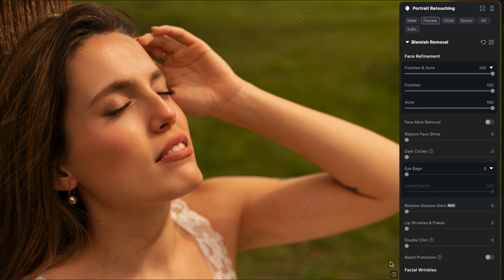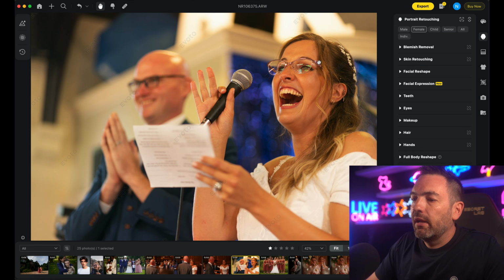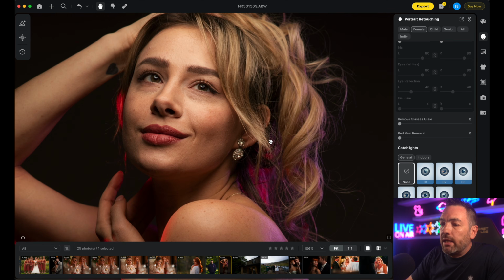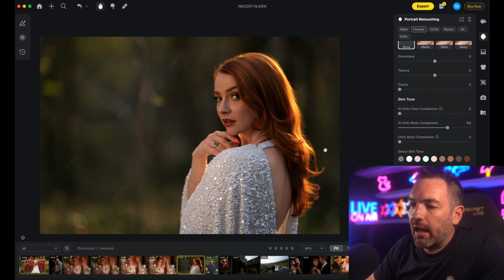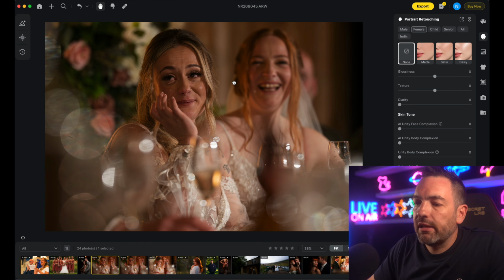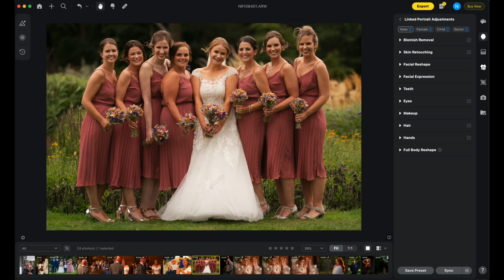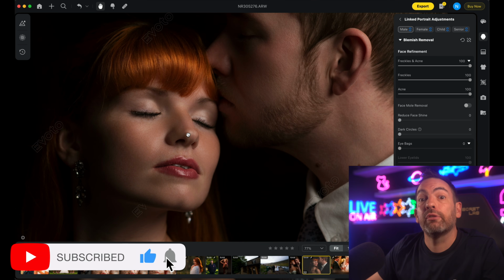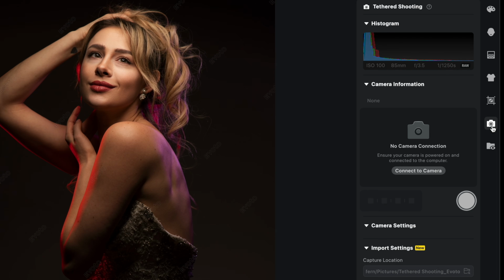Evoto AI review | Editing GAME CHANGER | Skin retouching, stray hair removal, sky replacement + MORE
In this video review Evoto AI - photo retouching software for photographers.

If you are a portrait or wedding photographer you will love Evoto. It's portrait retouching features, such as skin smoothing, stray hair removal, blemish removal and so many more are amazing. I have been using Evoto for almost a year and it has become an integral part of my photography workflow.